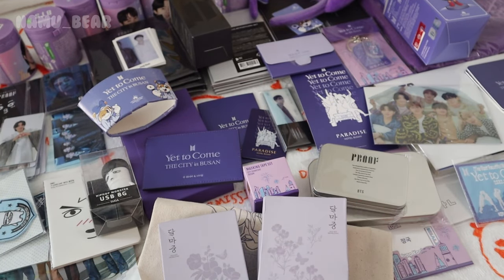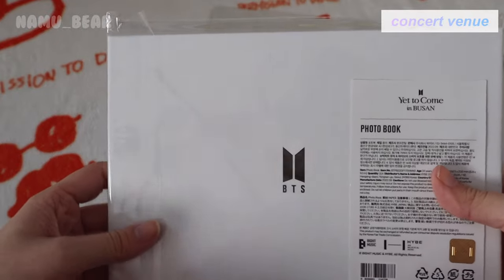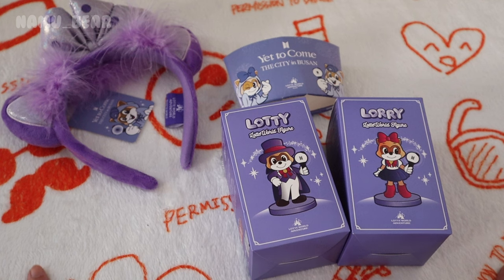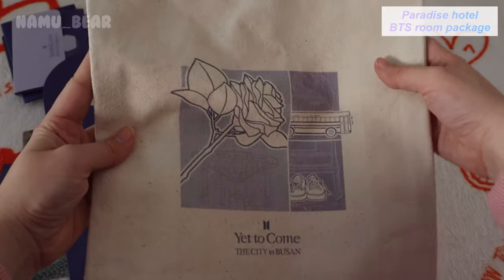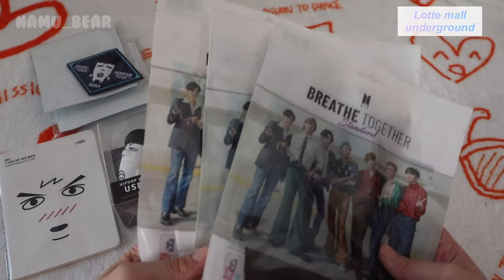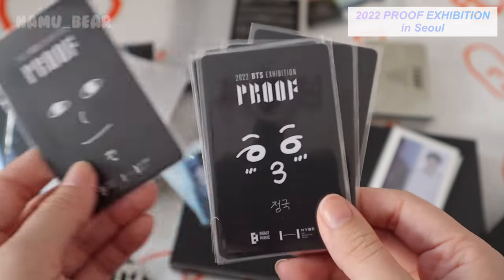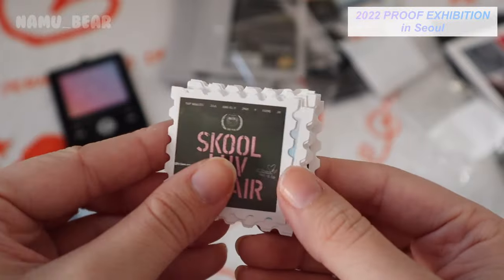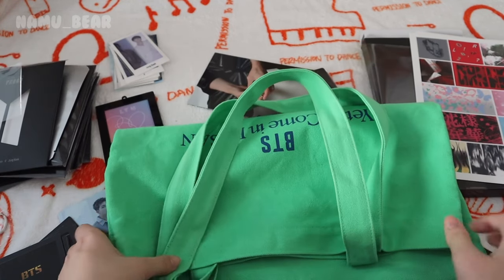💜 YTC in Busan/PROOF Exhibition in Seoul Haul! 📦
I loved how the merch for the concert was purple, it wasn’t just pretty but also had so much meaning to it! 💜
Everything was just so so pretty… how could I resist? 😔

📝 PRODUCT DETAILS:
✏️ Proof Exhibition merchandise is currently only available to buy in-person at the Proof Exhibition (either Seoul or Busan)
✏️ BTS masks can be found at any Daiso in Korea
✏️ YTC Lotte World Busan merchandise is only available for purchase from 3rd party resellers
✏️ BTS Proof T-money cards can be bought at any CU in Korea
✏️ BTS Xylitol gums can be found at any CU in Korea

Buy on Cokodive and use my code